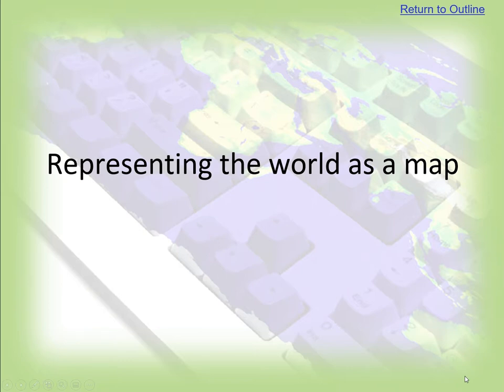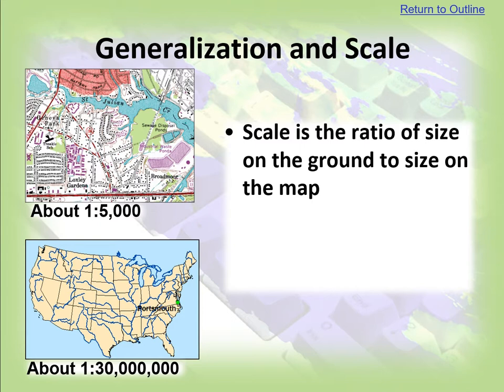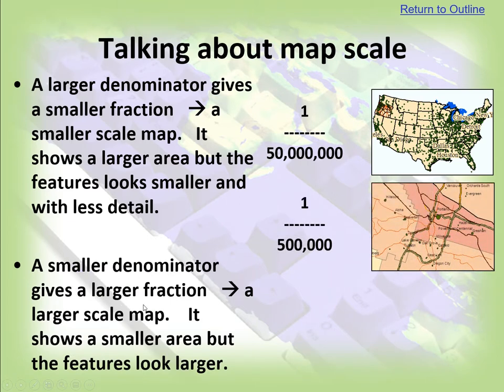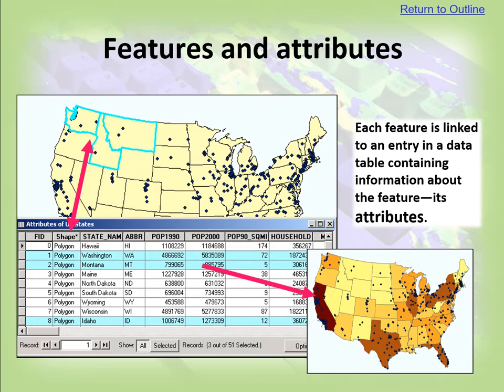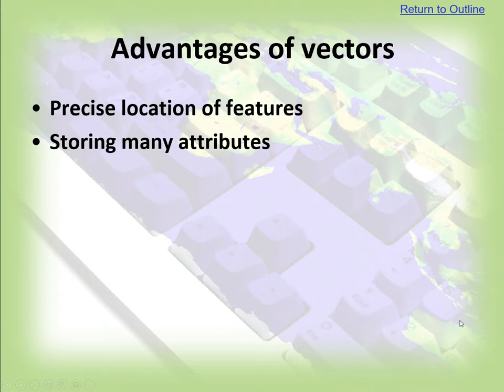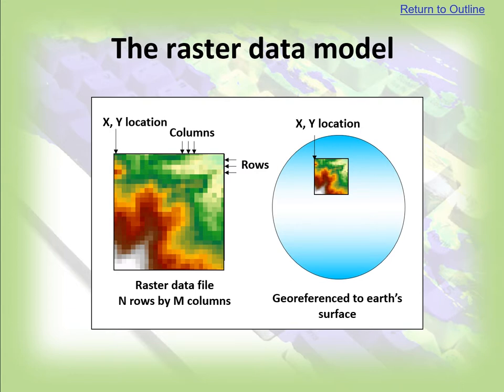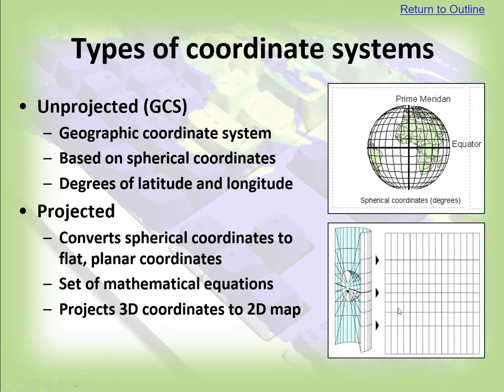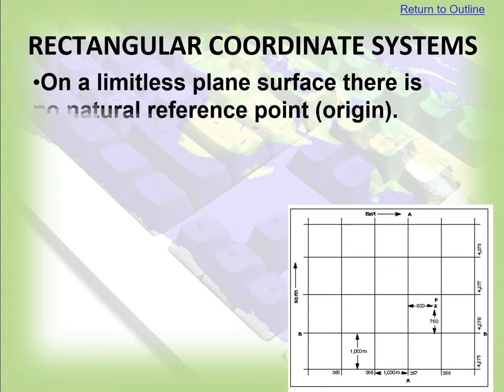ENVS344 Data Types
This video introduces data types and a brief overview of coordinate systems used in GIS.
Credit to Rick Duchscher for the powerpoints.